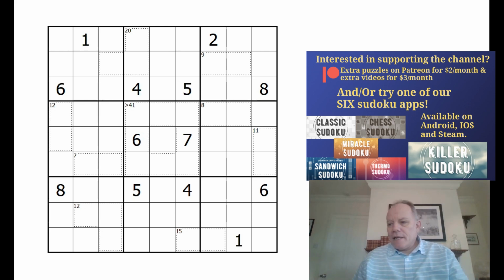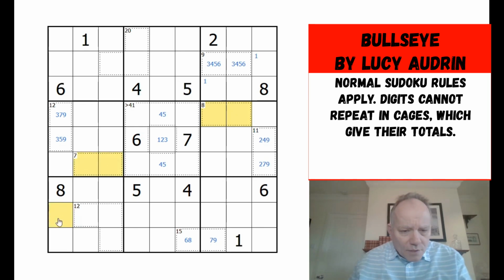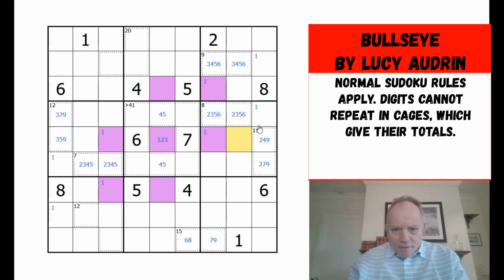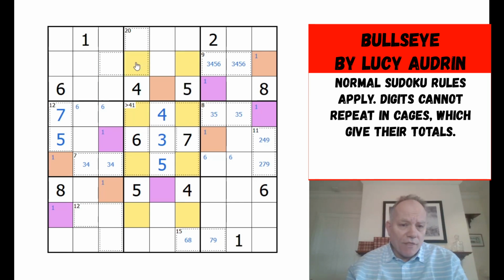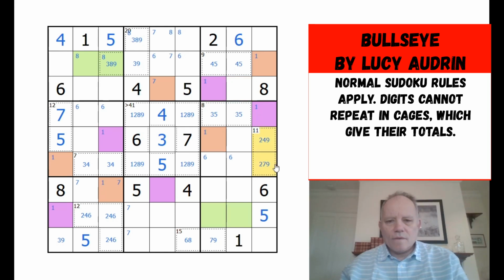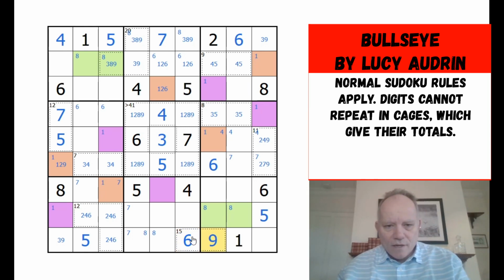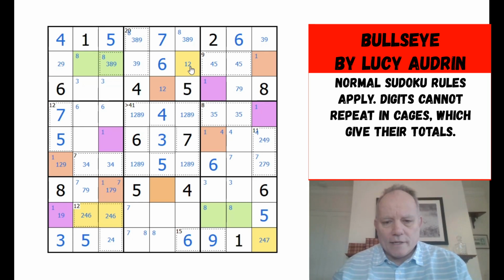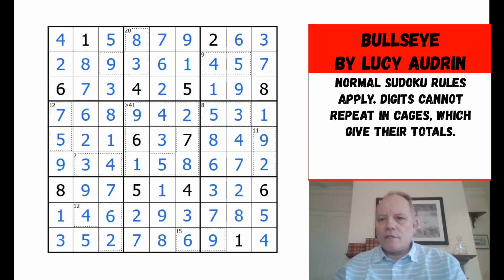Crazy Killer hits the Bullseye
Here is where you can try Lucy Audrin's killer sudoku Bullseye

Normal sudoku rules apply. Digits cannot repeat in cages, which give their totals.

▶Music◀
Tim McCaskey plays Mozart's Sonata no 16 ("Sonata Facile")
▶SOFTWARE◀
▶Logo Design◀
Melvyn Mainini

Joel Blundell
▶ABOUT US◀